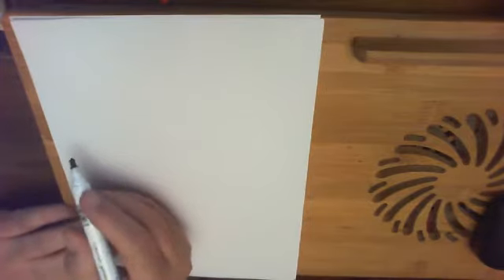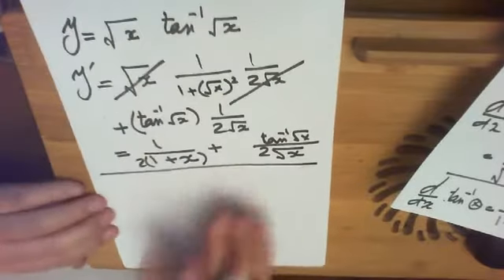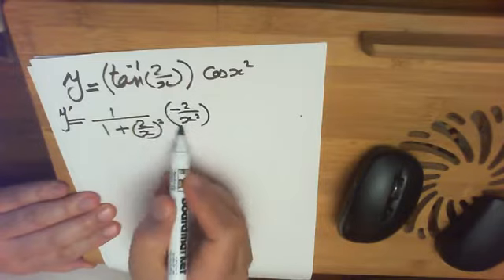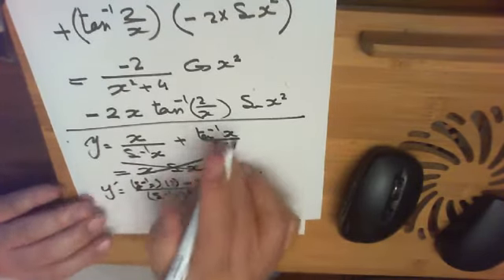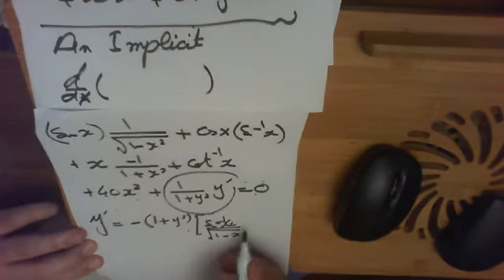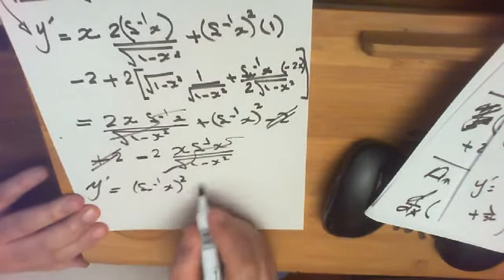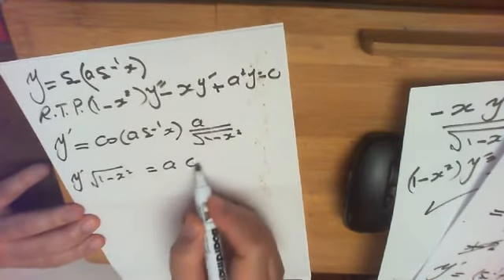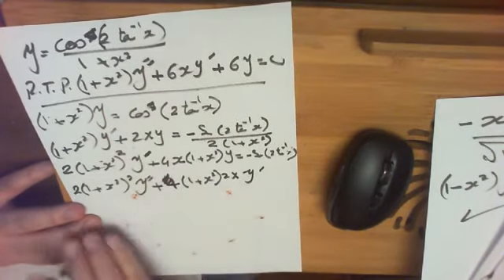MATH01 DifferentialCalculus InverseTrigonometricFunctions05